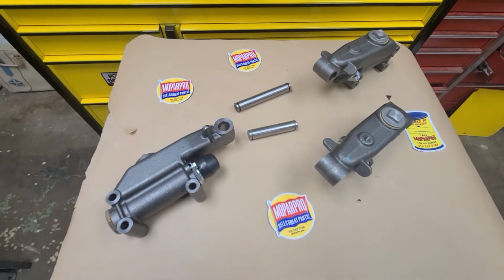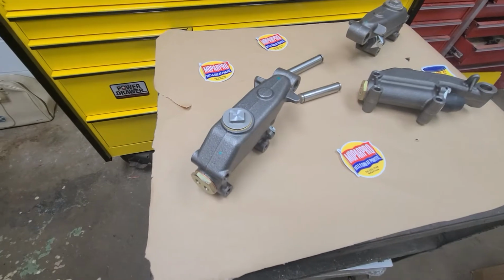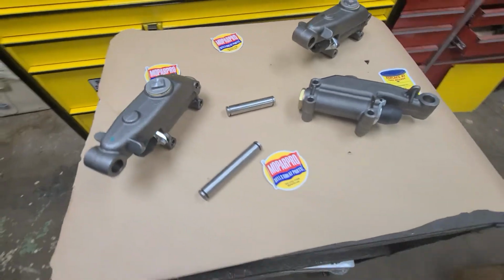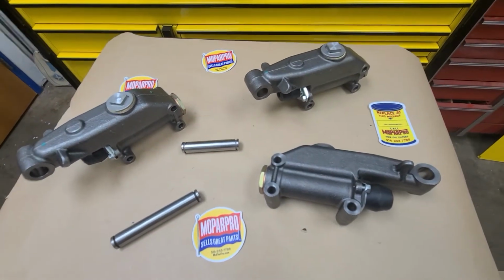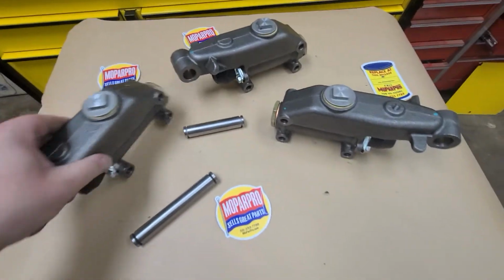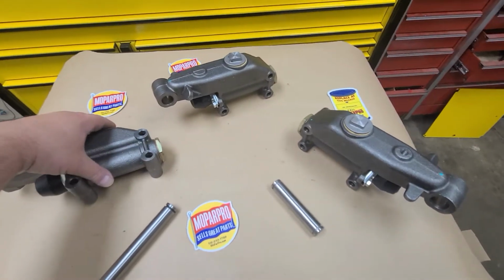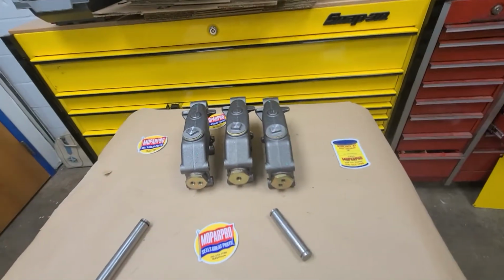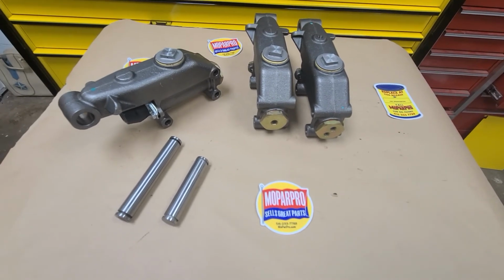MoPar Master Cylinder Masterclass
Comparing 1930s, 1940s and 1950s MoPar brake master cylinders.